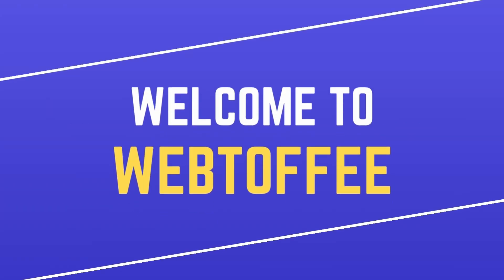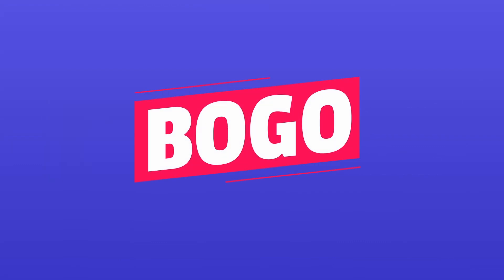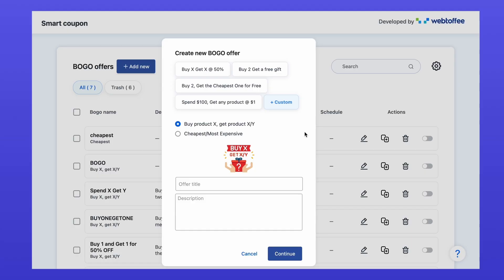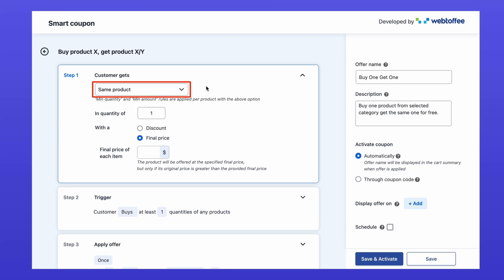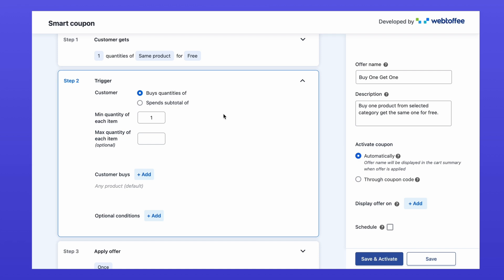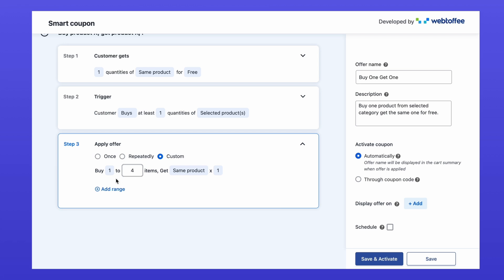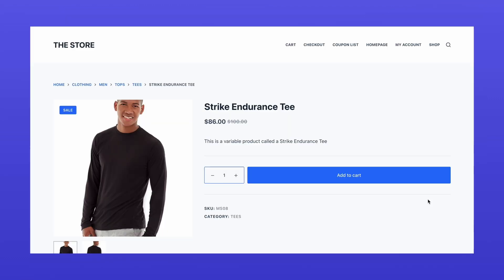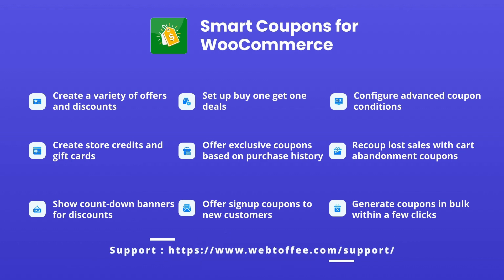How to Setup a BOGO (Buy One Get One) Offer For Your WooCommerce Store?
In this video, we’ll show you step-by-step how to create a BOGO (Buy One, Get One) offer using the Smart Coupons for WooCommerce plugin by WebToffee. 🚀

Whether it’s “Buy 1, Get 1 Free,” “Spend $100 and Get a Product for Free,” or “Buy 5 Products and Get 50% Off the Next Product,” the Smart Coupons plugin makes it simple to set up all types of BOGO offers to drive more sales.

What You'll Learn:

1️⃣ What is a BOGO Offer?
- A quick explanation with practical examples, including:
   ➔ “Buy One, Get One Free”
   ➔ “Spend $1,000 on fashion, get a free shirt”

- Buy X, Get X or Y: Customers buy one or more products, and another product (same or different) is added for free or at a discount.
- Cheapest or Most Expensive Product Free: One product in the cart (cheapest or most expensive) is discounted or made free.

3️⃣ Step-by-Step Configuration Guide:
 1. Section 1: What the Customer Gets
     - Select “Same product,” a specific product, or products from categories.
     - Configure discounts: Free, fixed discount, percentage-based, or final price.

 2. Section 2: Trigger Conditions
     - Define what activates the offer:
       ➔ Buy a specific quantity of products
       ➔ Cart subtotal conditions
       ➔ Restrict the offer to specific categories or products

 3.  Section 3: Offer Frequency
     - Choose how often the offer applies:
       ➔ Repeatedly: Add 1 → Get 1 Free, Add 2 → Get 2 Free
       ➔ Once: Offer applies only once per cart.
       ➔ Custom Intervals: Add 5 products → Get 1 Free, Add 15 products → Get another free.

4️⃣ Advanced Options for Fine-Tuning Your BOGO Offer:
- Automatic vs. Coupon Activation: Decide if customers need a coupon or if the offer applies automatically.
- Offer Scheduling: Set start and end dates for time-sensitive promotions.
- Visibility Controls: Display offers on specific pages of your WooCommerce store.

5️⃣ Live Demo:
- Watch the BOGO offer in action as customers add products to the cart. See how the free item or discounted product automatically appears!

🎯 Why Use BOGO Offers in WooCommerce?

BOGO offers are a powerful sales tool to:
✅ Boost sales and revenue
✅ Increase average order value (AOV)
✅ Clear out slow-moving inventory
✅ Attract both new and returning customers

📚 Related Resources:

- How to Set Up Recurring BOGO Offers: Buy 1, Get 2 – Buy 2, Get 4
- Spend an Amount X and Get a Product for Free or at a Discount – WooCommerce BOGO Offer
- Buy a Product and Get the Same Product for Free or at a Discount in WooCommerce

Chapters:
00:00  - Introduction
00:22 - What is a BOGO offer and how does it work in WooCommerce?
01:03 - How to create a BOGO offer using Smart Coupons?
02:11 - How to set up what customers get in a BOGO promotion?
03:08 - How to define trigger conditions for a WooCommerce BOGO offer?
03:52 - How to choose how often the BOGO offer applies?
04:42 - How to schedule and enable additional BOGO options?
05:13 - How does the BOGO offer work on the WooCommerce store? (Live Demo)

💬 Have Questions?
Drop your queries in the comments section or reach out to our support team for help!